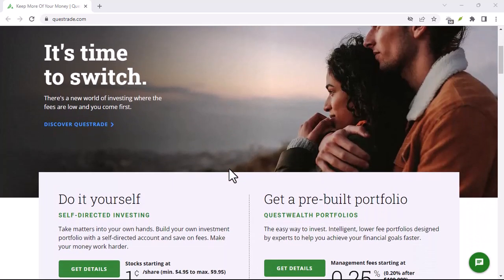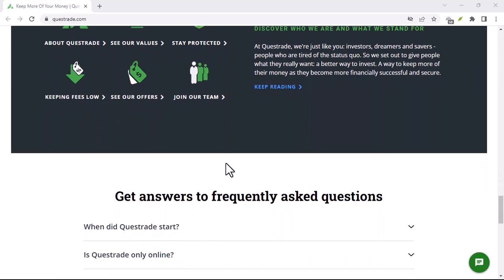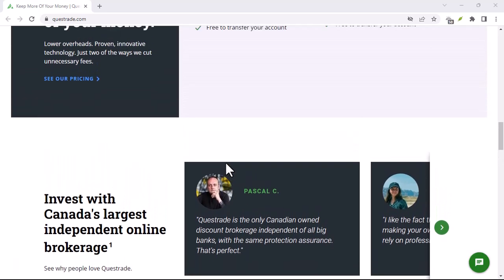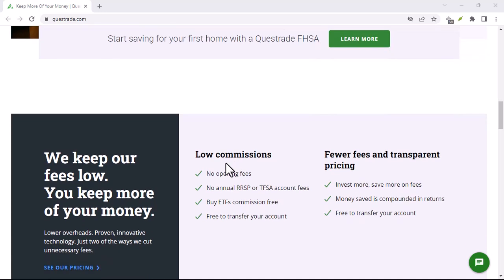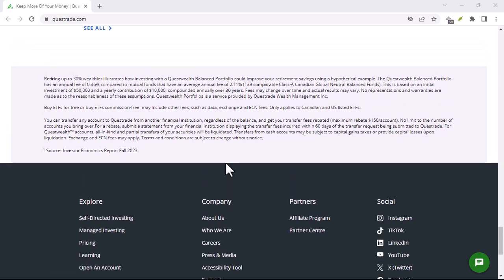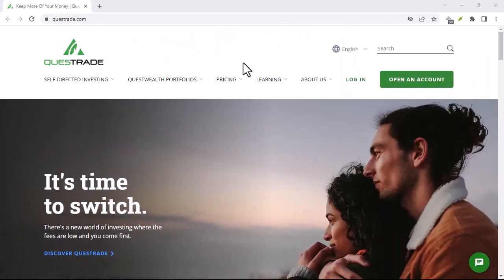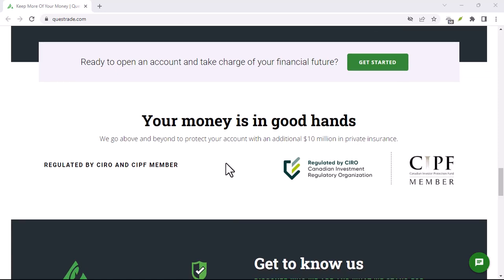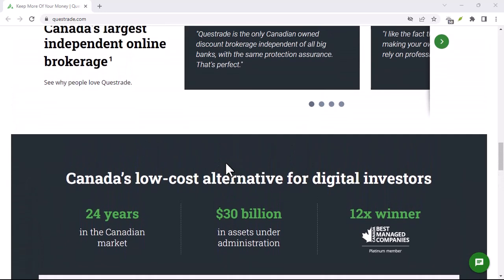What types of accounts can I open with Questrade?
In this video we talk about What types of accounts can I open with Questrade